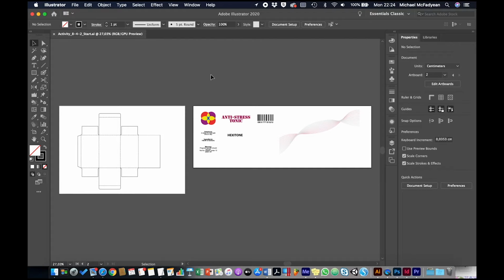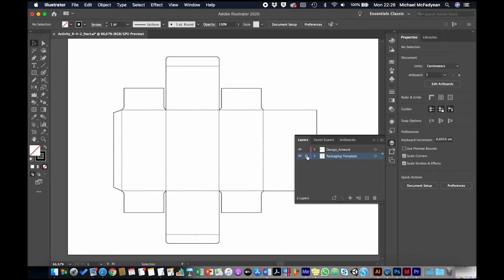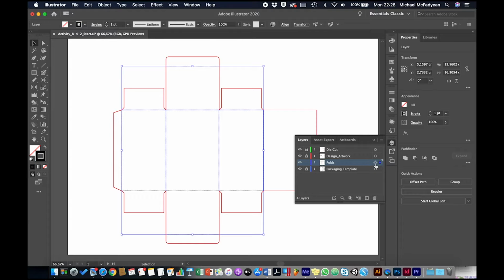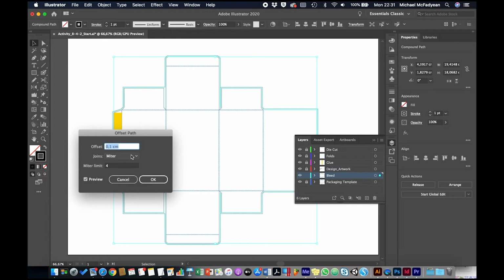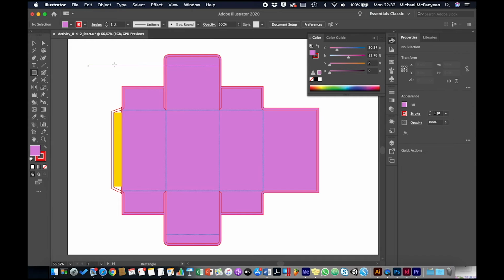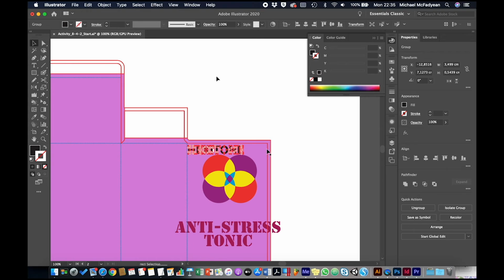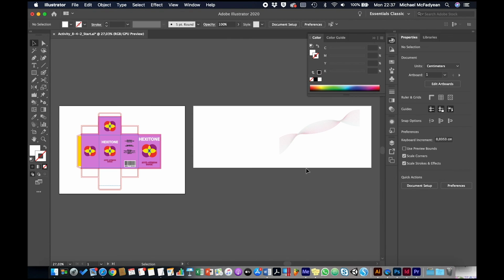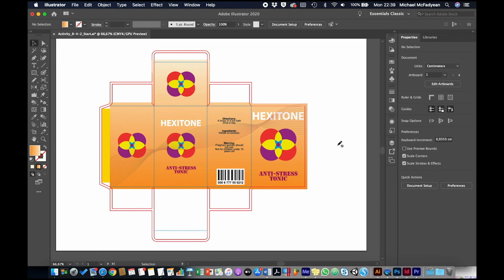#41 Packaging | Intro to ILLUSTRATOR Course